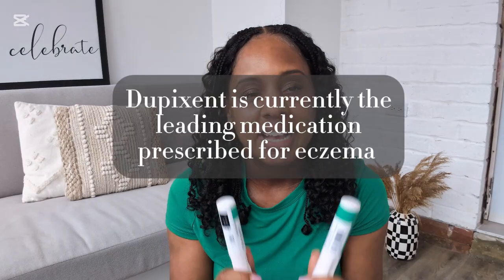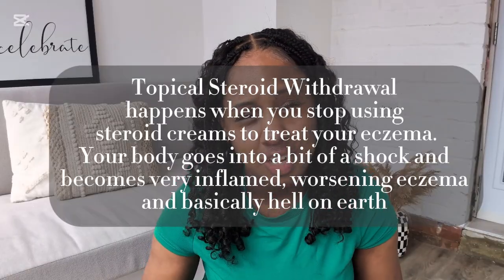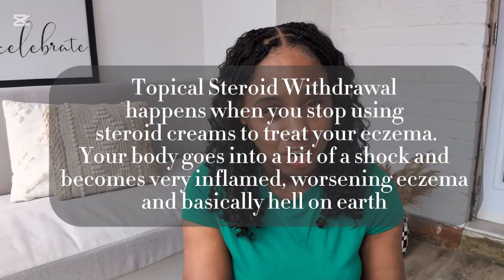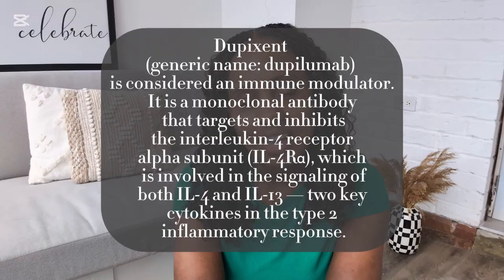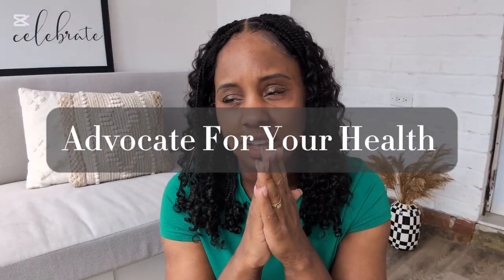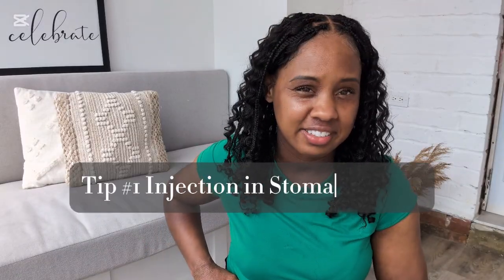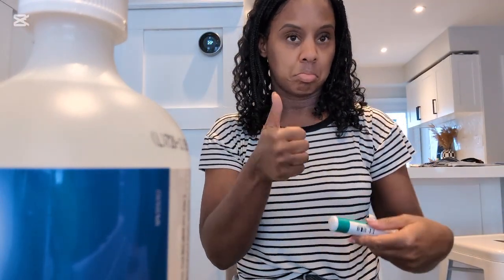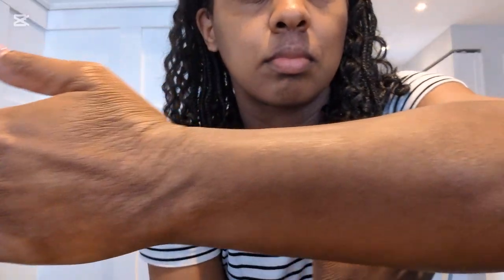🟢The most EXPENSIVE eczema treatment!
We all want to cure eczema naturally and permanently, but in the mean time...Are you struggling with eczema, atopic dermatitis, or chronic skin inflammation and wondering how to afford treatment? In this video, I share my personal journey on how I got Dupixent (dupilumab) for free, what Dupixent is used for, and how to use Dupixent safely and effectively.
Dupixent is a revolutionary biologic medication approved for the treatment of moderate to severe eczema (atopic dermatitis), asthma, and chronic rhinosinusitis with nasal polyps. If you're dealing with persistent eczema that doesn't respond well to topical creams or steroids, this video is for you.

What you’ll learn in this video:
How I qualified to get Dupixent at no cost through a patient assistance program ( for those who live in Ontario)

What Dupixent does and how it works to reduce eczema symptoms
A step-by-step guide on how to inject Dupixent

If you've been searching for affordable eczema treatment options, how to get Dupixent, or need a Dupixent injection tutorial, you’re in the right place!